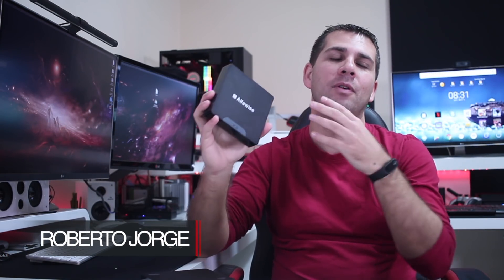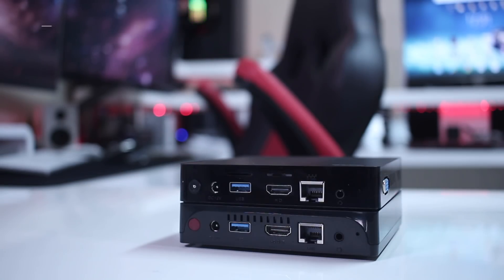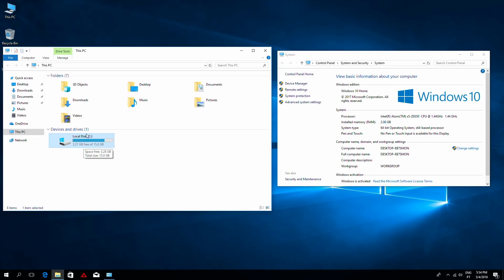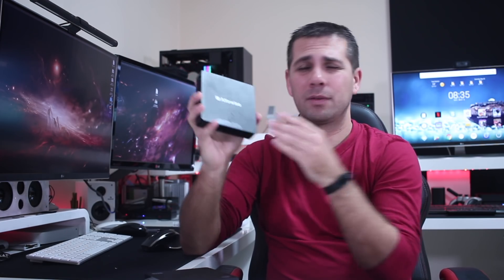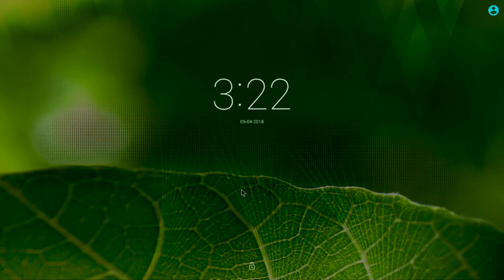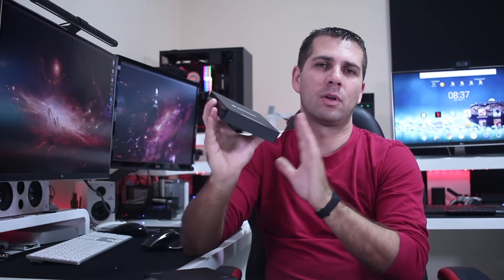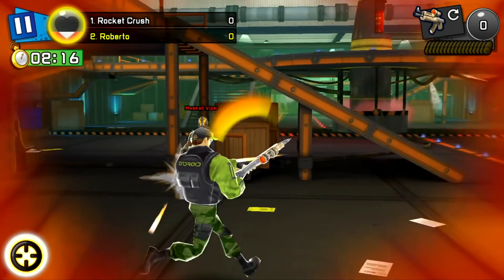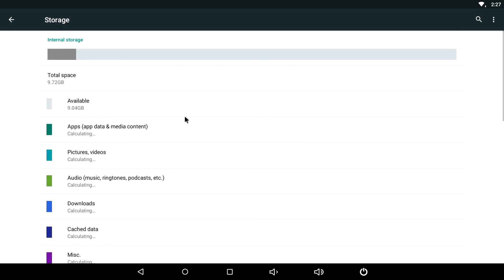WINDOWS + ANDROID MINI PC | DUAL OS ALFAWISE X5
Alfawise X5 Z83

✅ SUGGESTED VIDEOS  ✅

✅ RECORDING GEAR: ✅